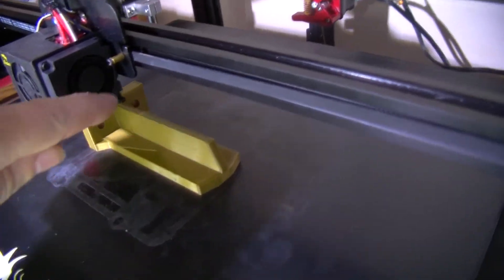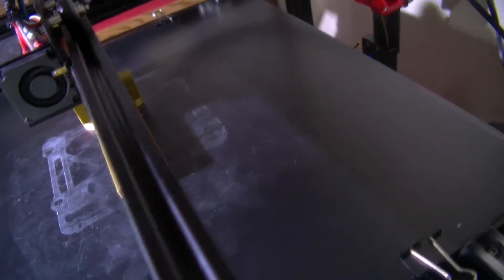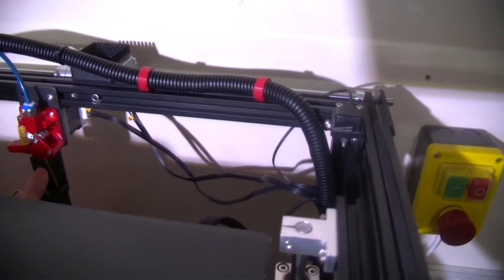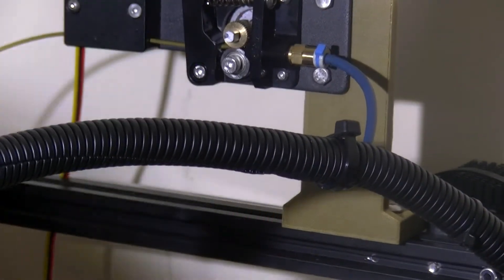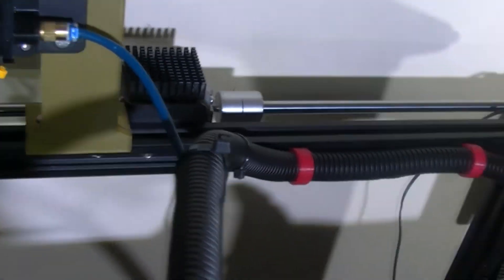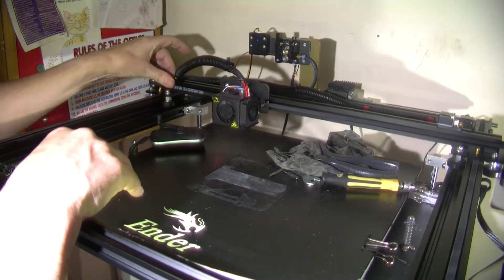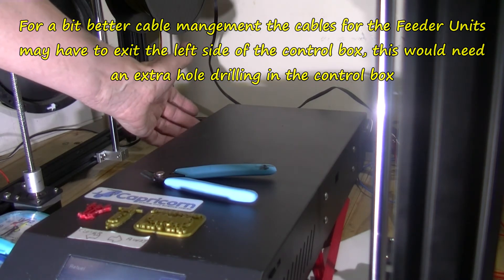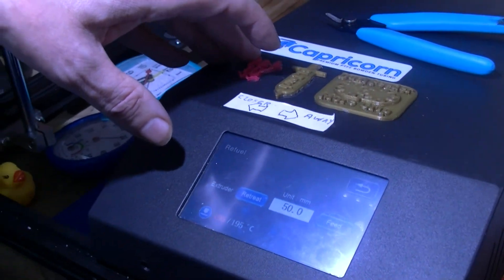Creality Ender 5 Plus Easier Feeding the Feeder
It can be difficult to insert the filament into the Feeding Units because they are generally below the print bed.

This bracket raises the Filament Feeding Units higher for easier access...

I change back to the Original Creality Feeder because the filament has to bend too much using the dual gear feeder.. This cause stress on the filament and can lead to more breakage of the filament.
This involved using M92 E96, M500 to reset extruder E Steps.

For a bit better cable management the cables for the Feeder Units may have to exit the left side of the control box, this would need an extra hole drilling in the control box